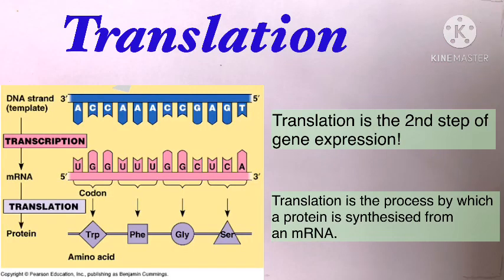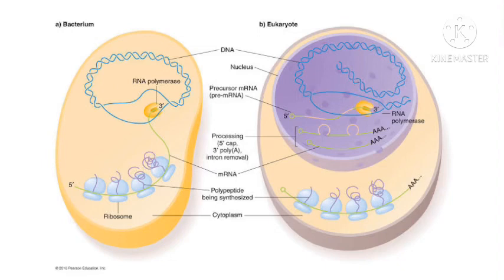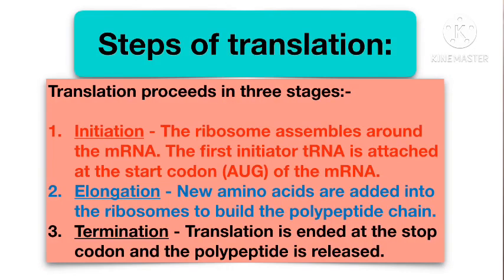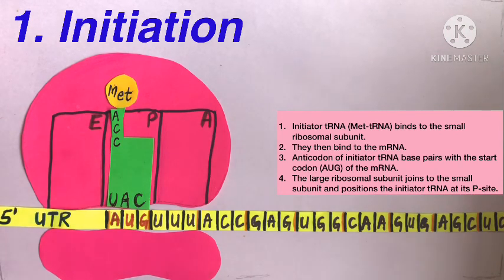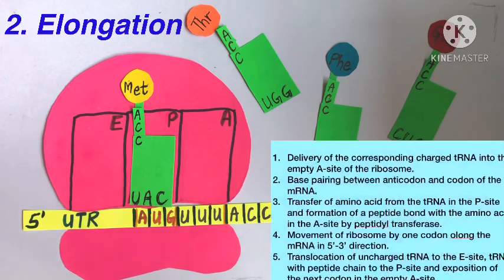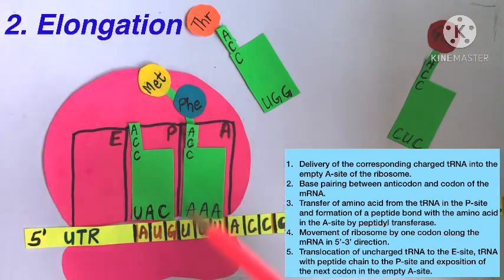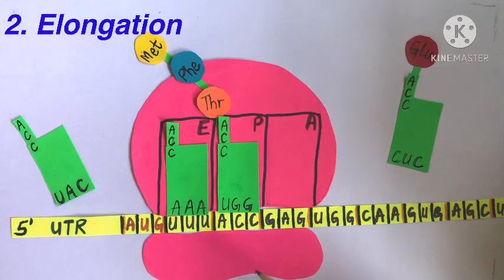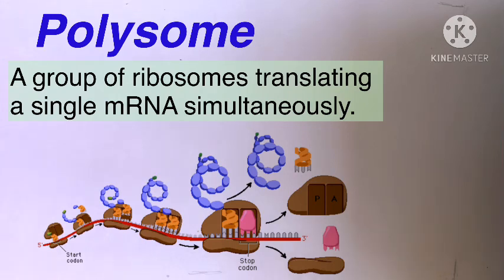Translation Chapter 6 Class 12 Biology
Steps of translation
Protein synthesis
UTRs
Polysome